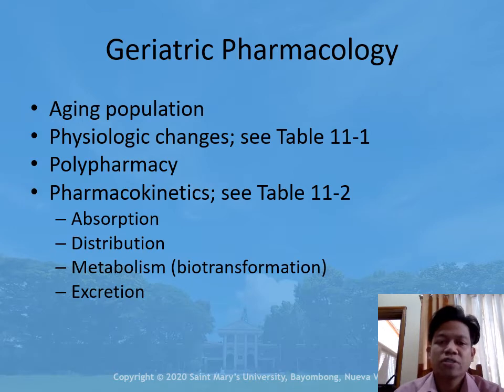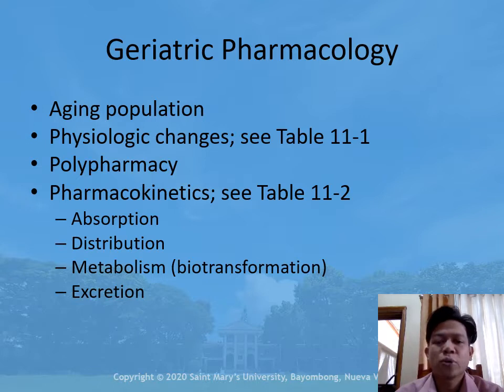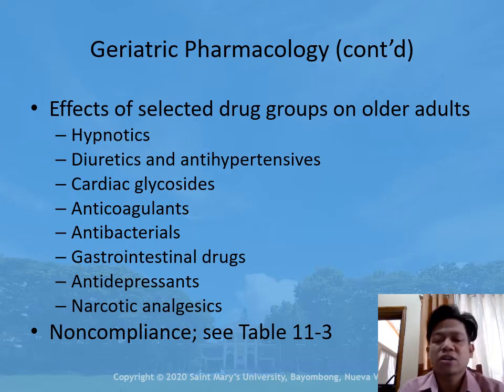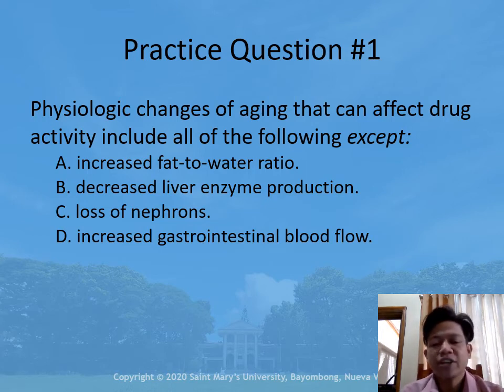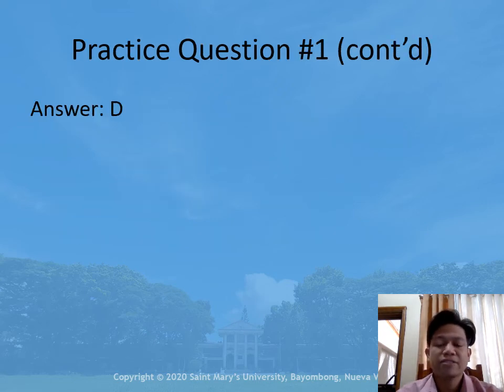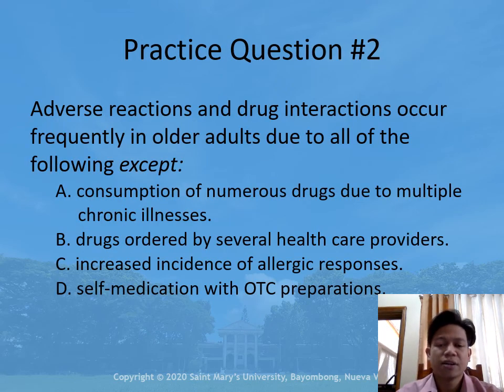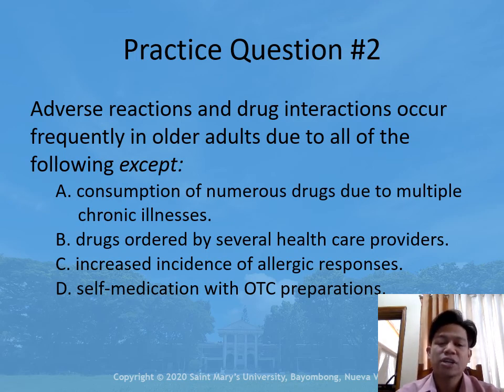chapter 11 geriatric pharmacology